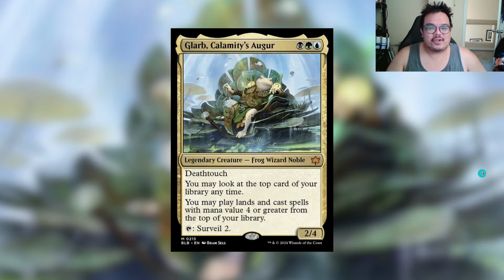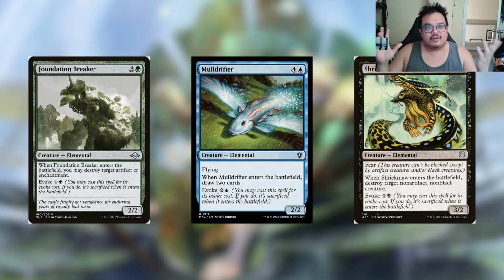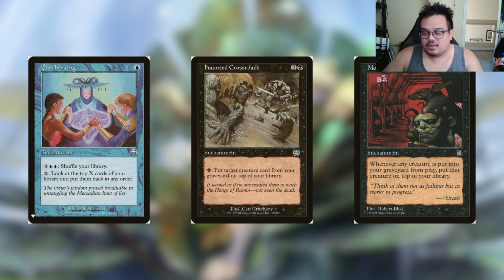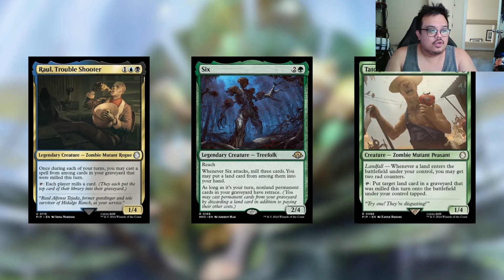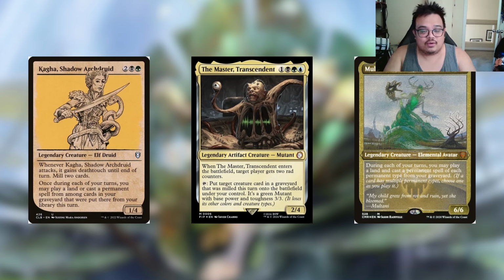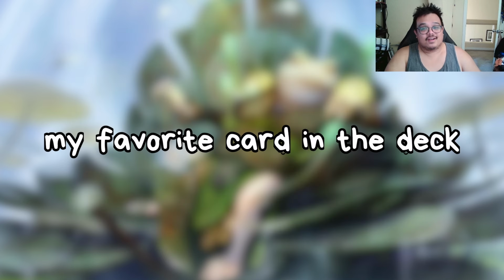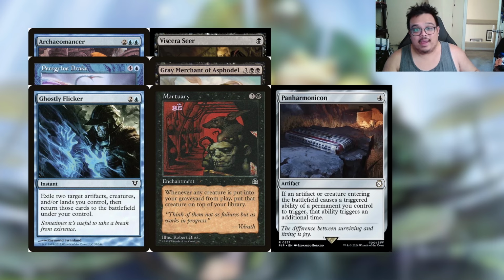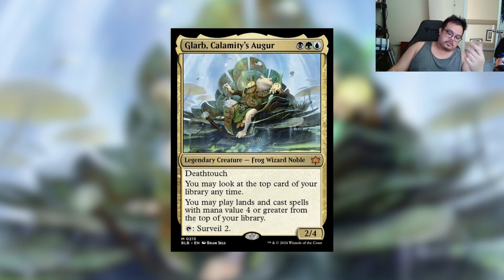Glarb, Calamity's Augur $110 edh deck tech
Free Background Music for Video